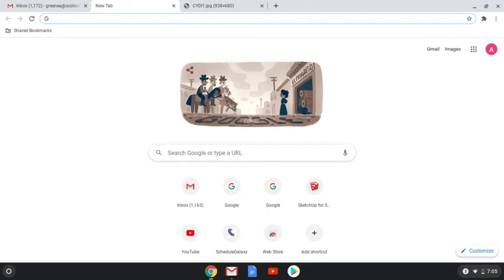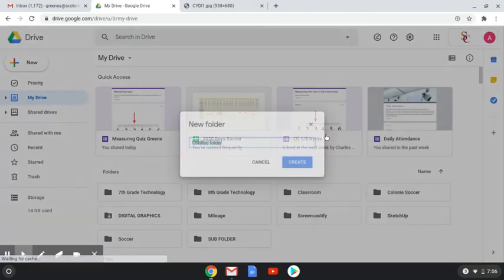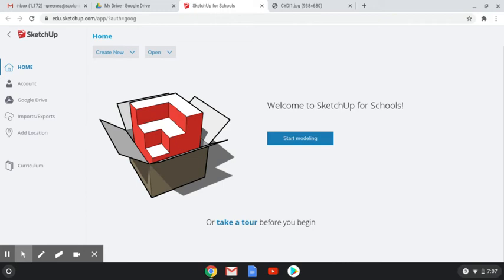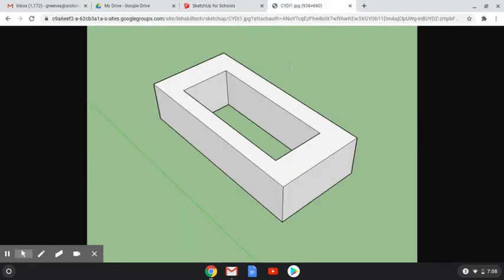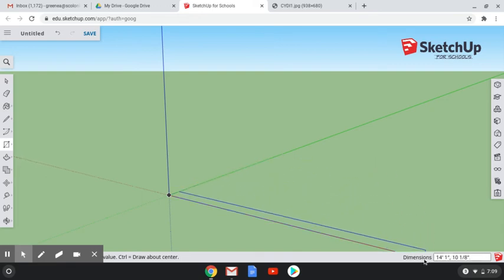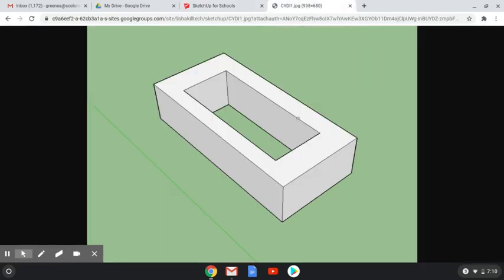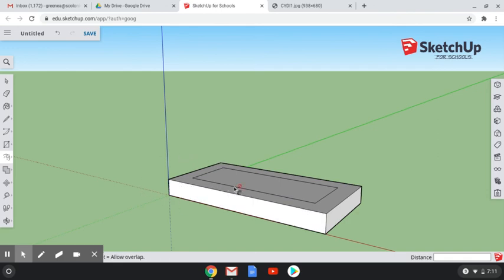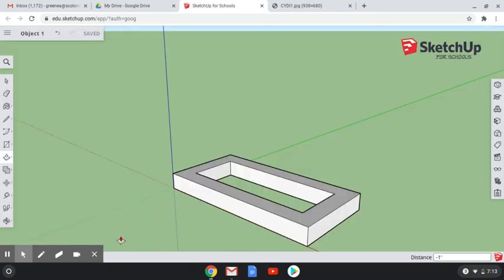Sketchup Object 1